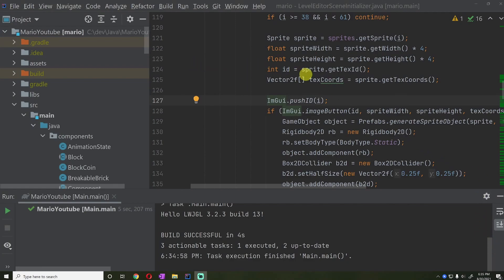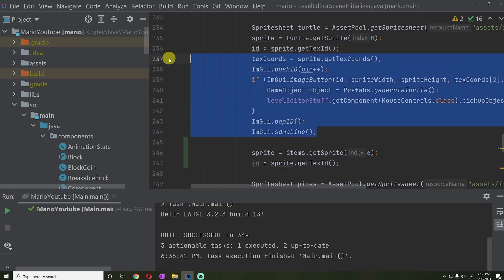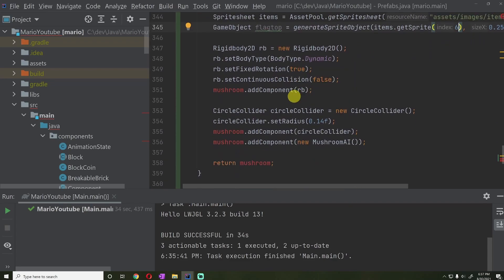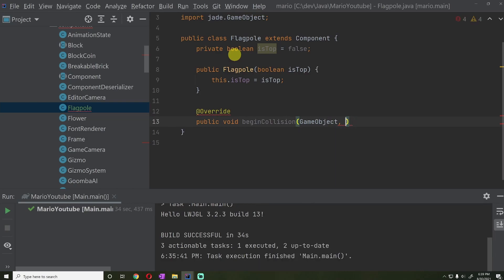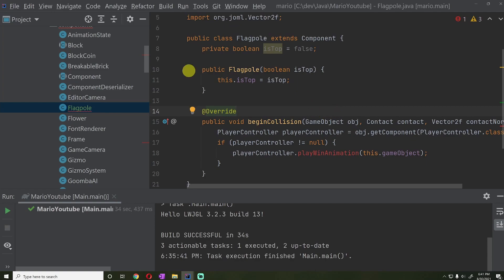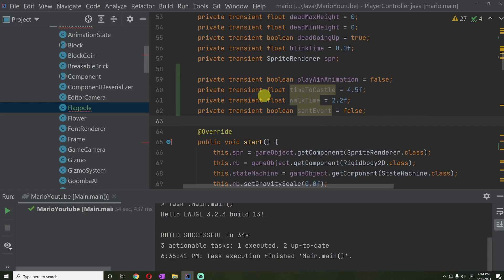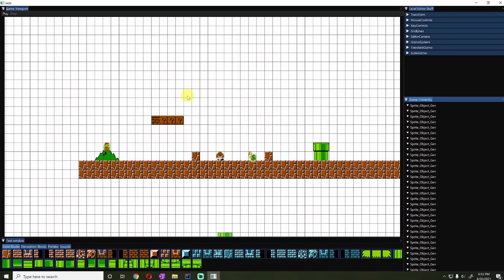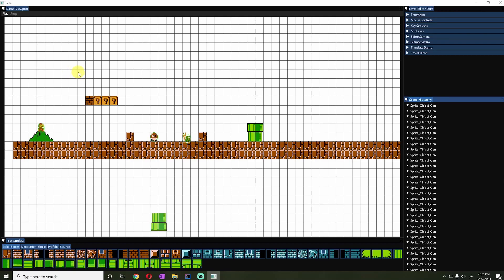Adding Flag Poles to Mario | Coding a 2D Game Engine in Java #56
In this episode I add one of the final core elements to the classic Mario game, the flag pole and slide animation. I add the slide animation by manually sliding Mario down until he hits the ground, and then the code makes him walk forwards until a certain point. After it finishes playing the animation it switches back to the level editor scene.

0:00 Intro
0:38 Adding a Button for the Flag Pole
1:57 Creating the Flag Top Prefab
3:42 Coding the Flag Pole Component
5:40 Coding the Win Animation
11:40 Testing the Changes